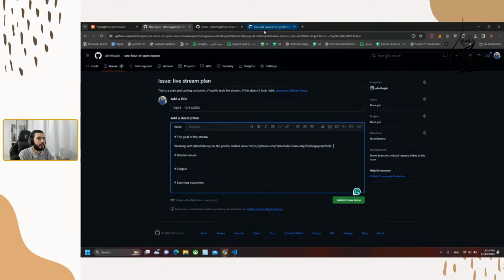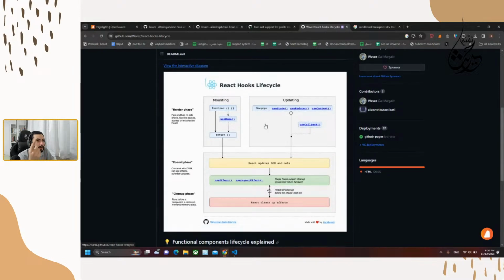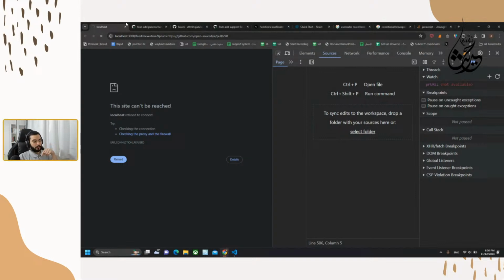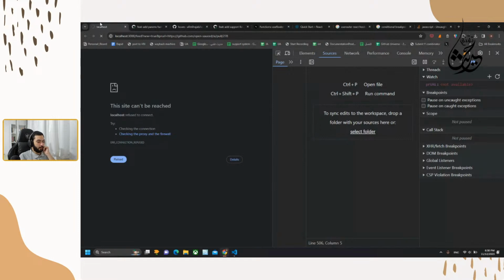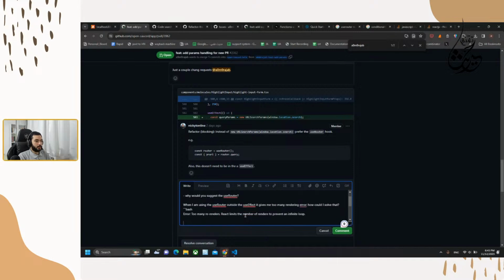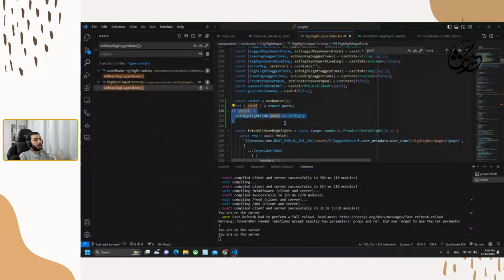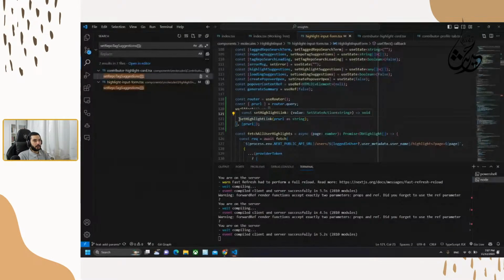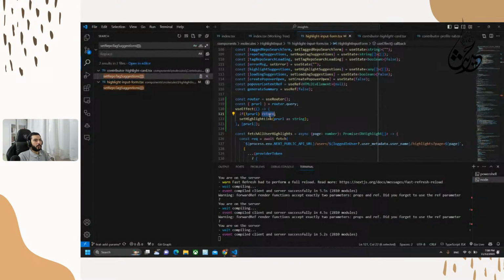One hour of open source: one week review